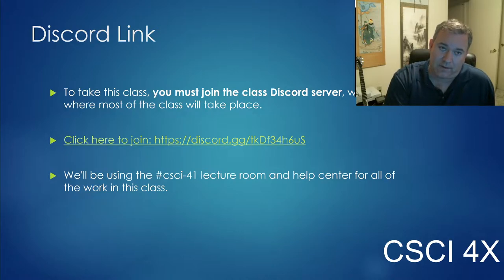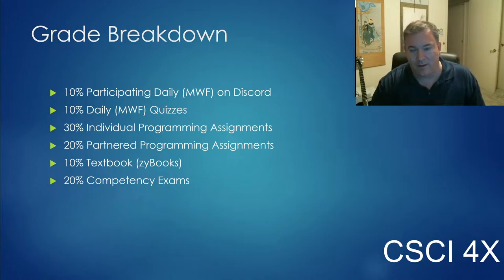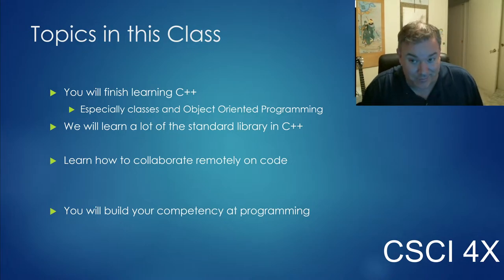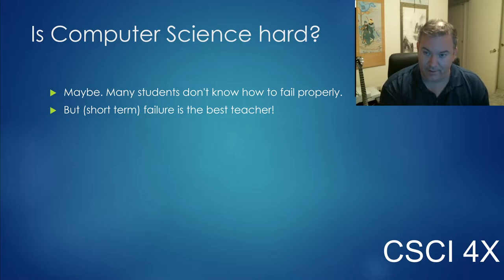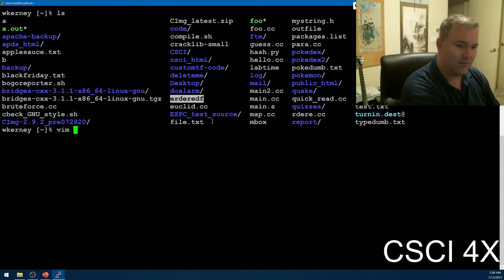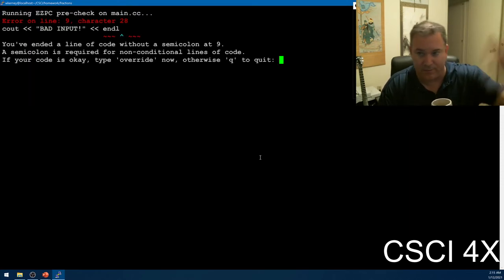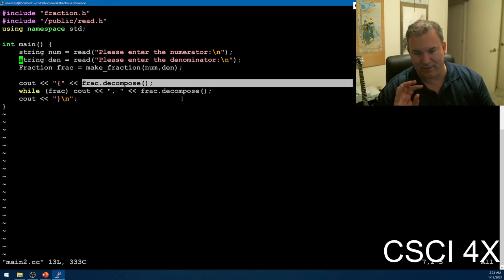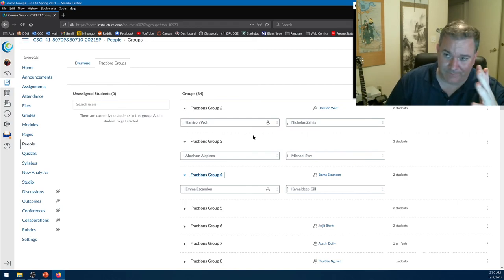CSCI 41 Week 1 Day 1 - Welcome to CSCI 41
This class goes over the topics we'll discuss this semester, the grading scheme, and most importantly how much help there is available for you.